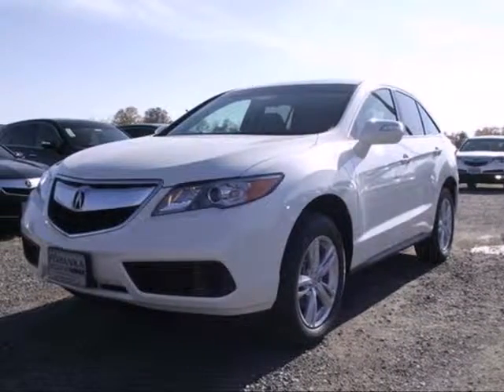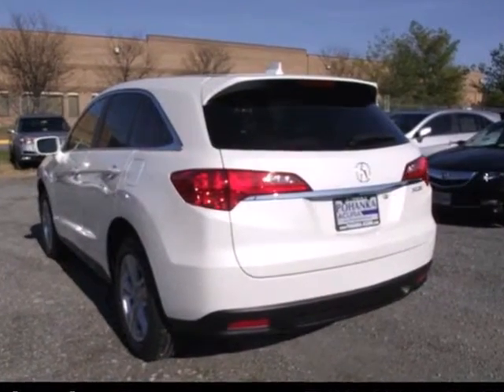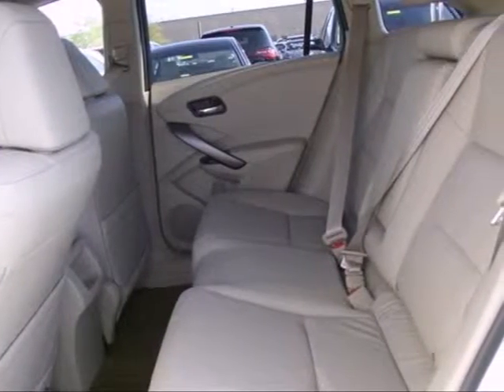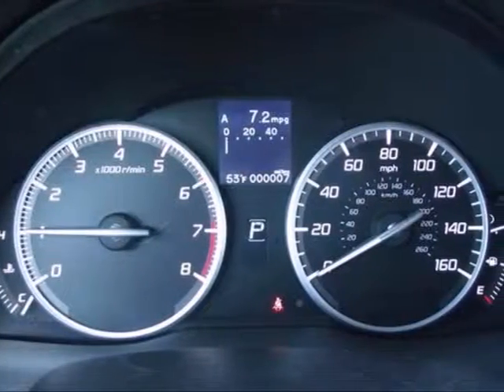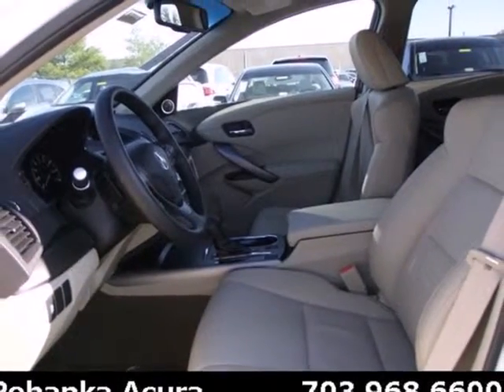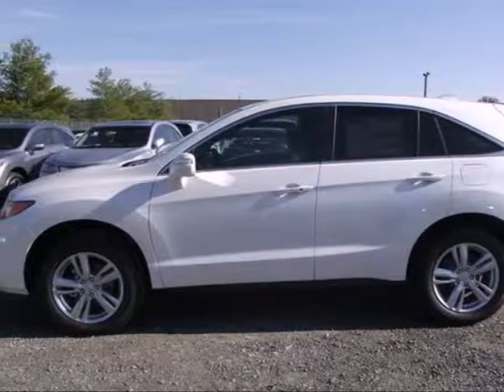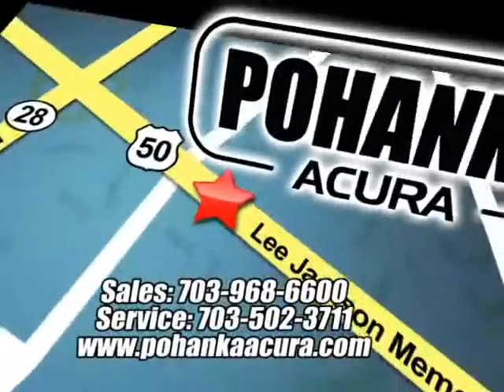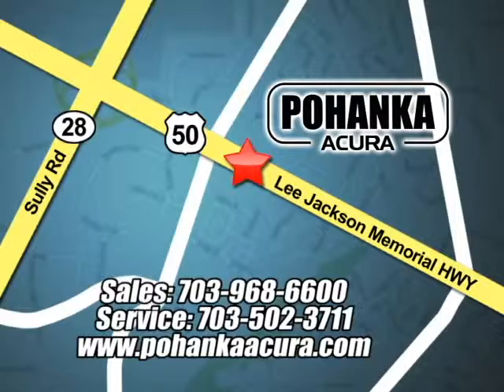2013 Acura RDX Chantilly-Fairfax-VA Washington-DC, MD DL015964 - SOLD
Year: 2013
Make: Acura
Model: RDX
Trim: Base
Engine: 3.5L V6 SOHC 24V
Transmission: 6-Speed Automatic
Color: White
Interior: Parchment
Stock #: DL015964

Address:
13911 Lee Jackson Hwy